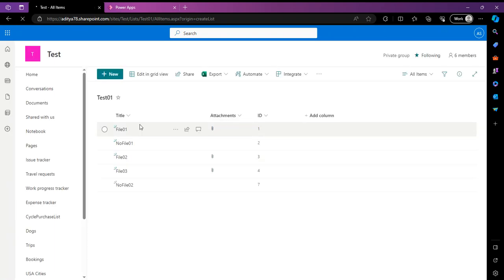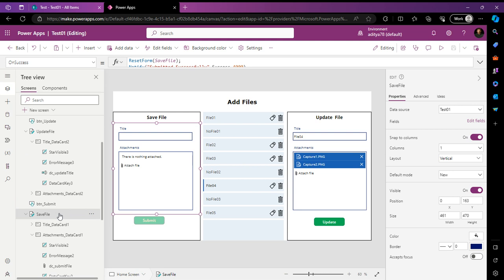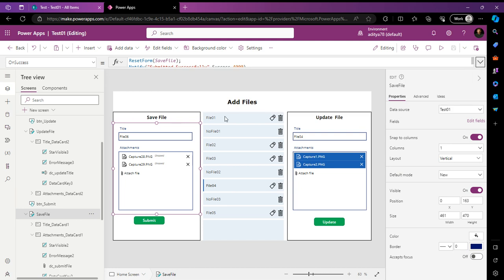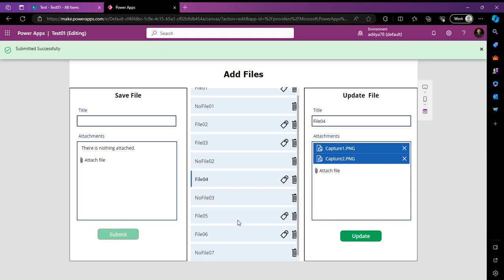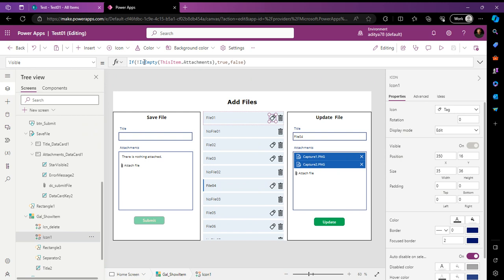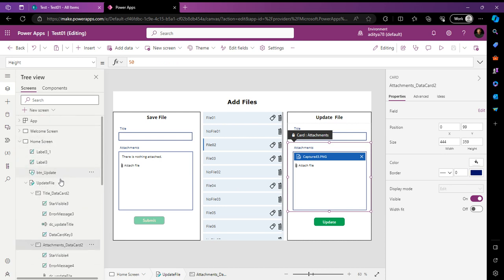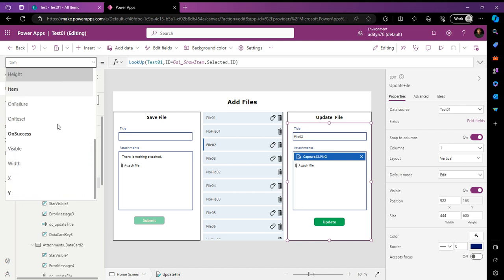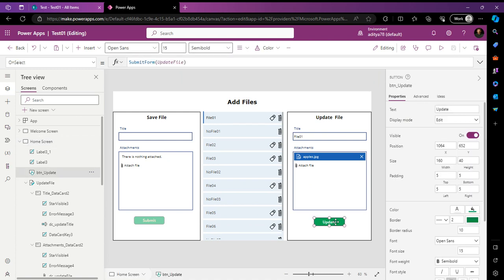Manage Files in the SharePoint list using Powerapps | No Power Automate Required.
In this video I have demonstrated how we can add, update ,and delete files in SharePoint list all by using PowerApps without Power Automate.